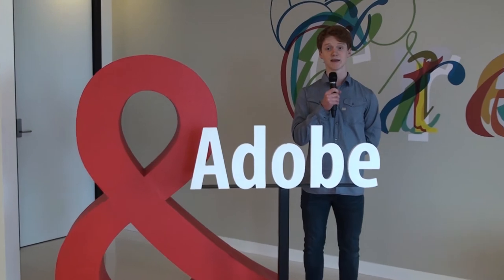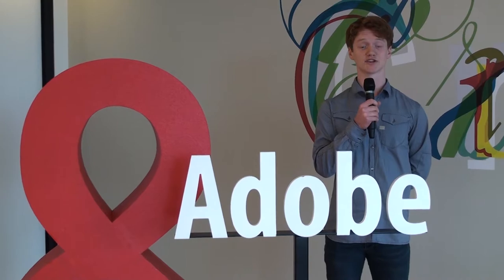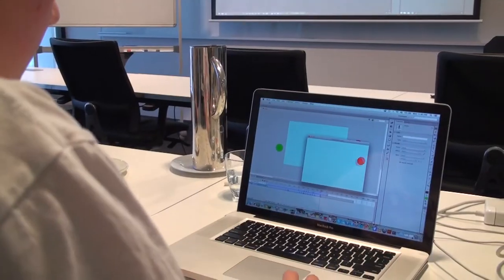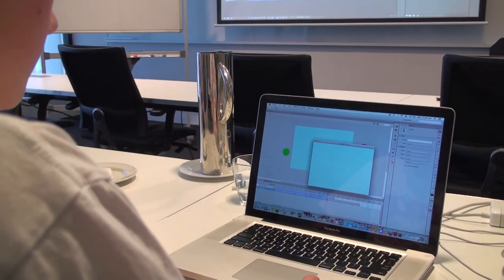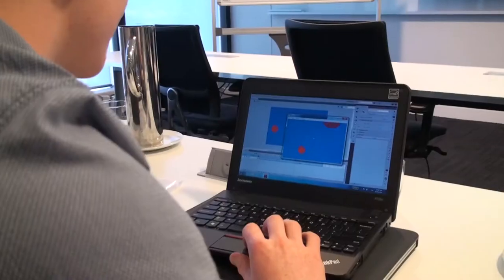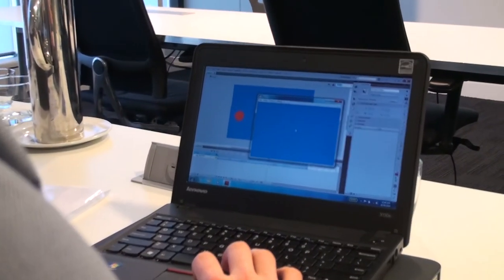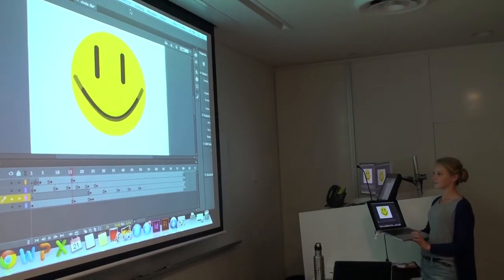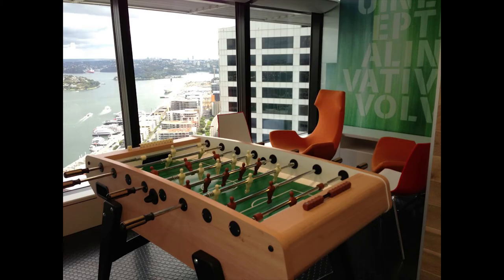Adobe & Sydney Distance Education Day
Animation workshop for students from Sydney Distance Education High School at the Adobe office in Sydney.